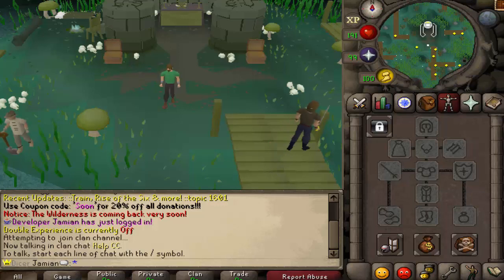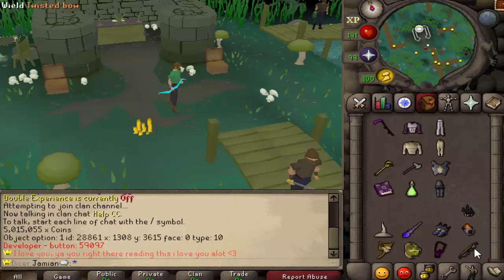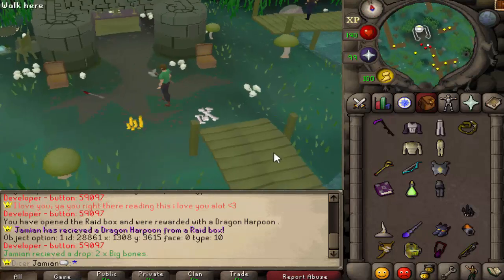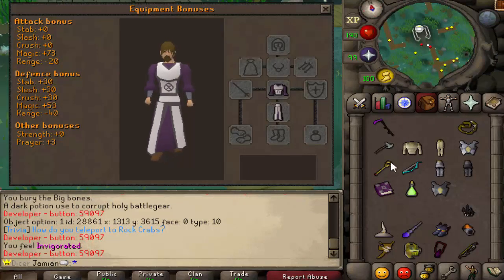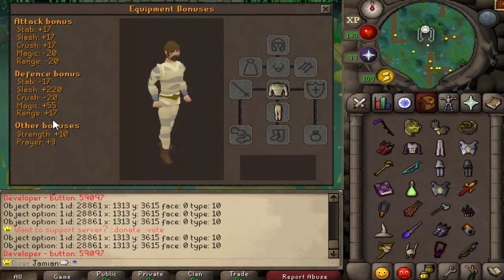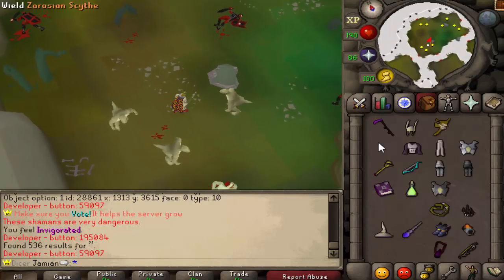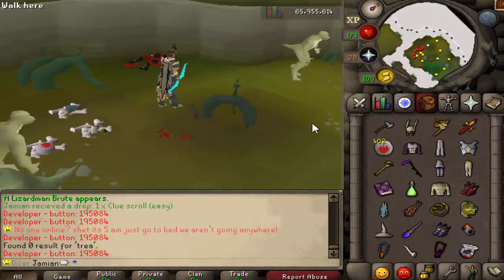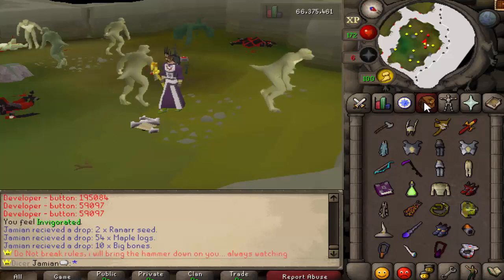[Revival] Showcasing all Godwars II items!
Coming Soon!